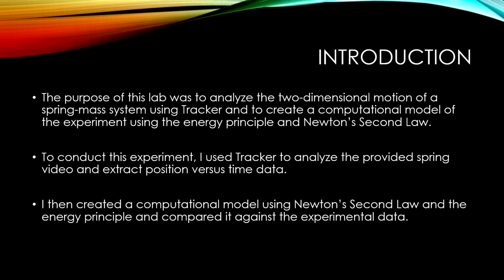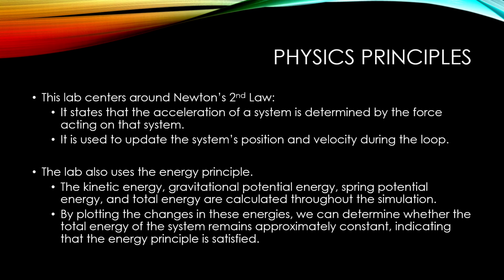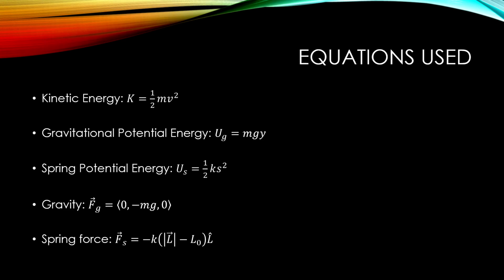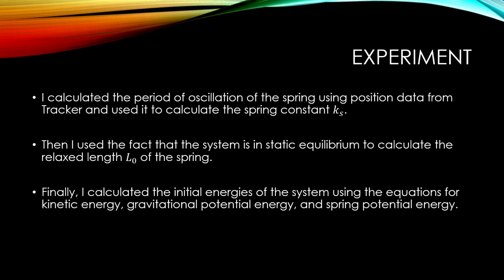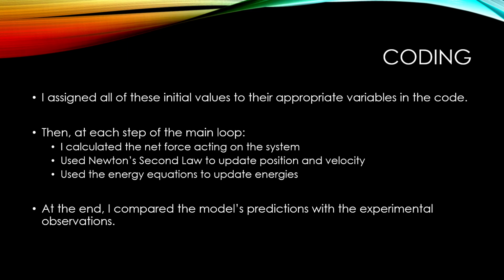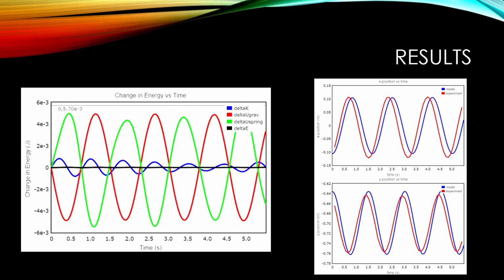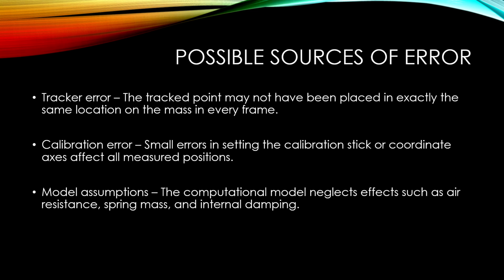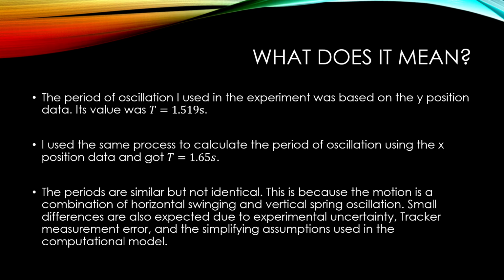Lab 4 - Oscillations. Mitchell Lord, PHYS 2211 Sum26